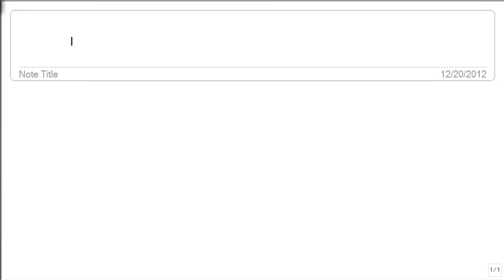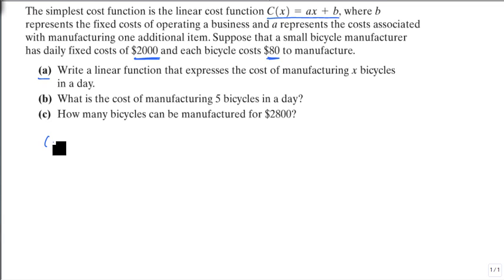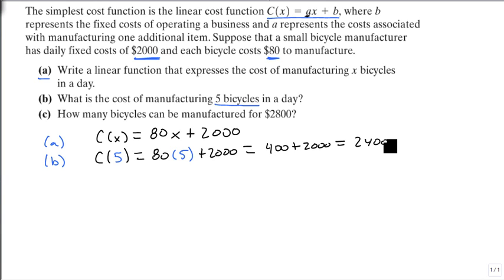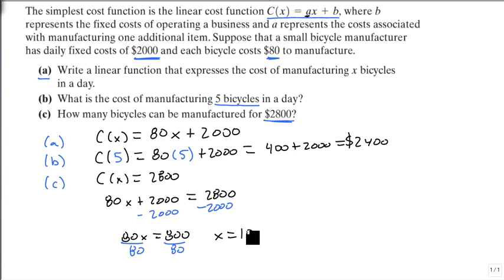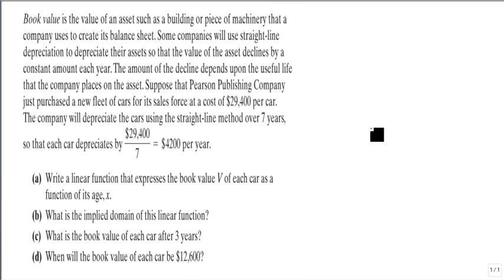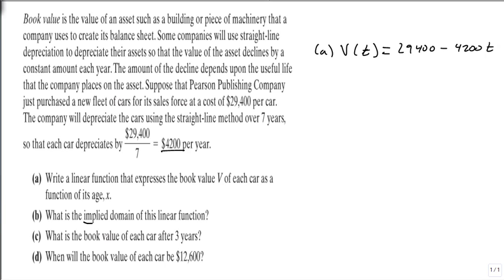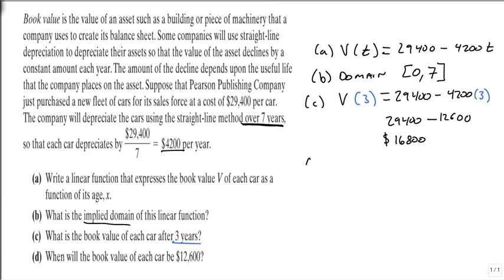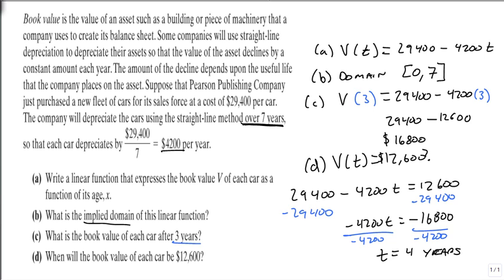2 4 3 Build linear model from verbal description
How to build linear models from a verbal description